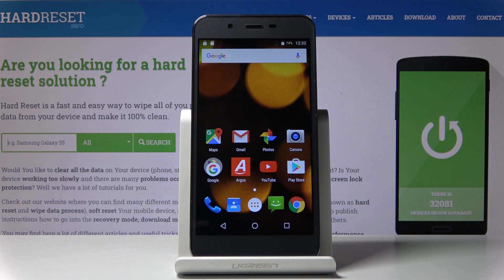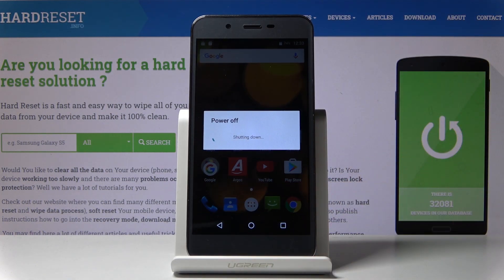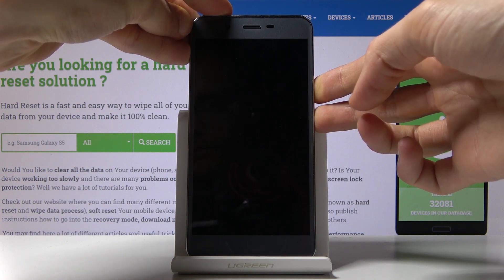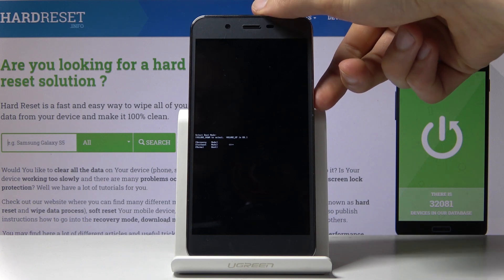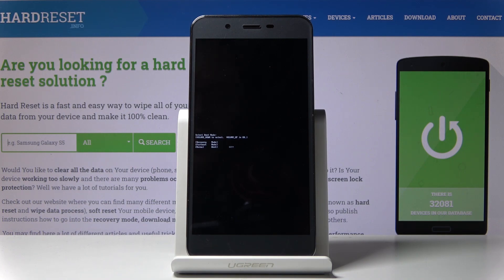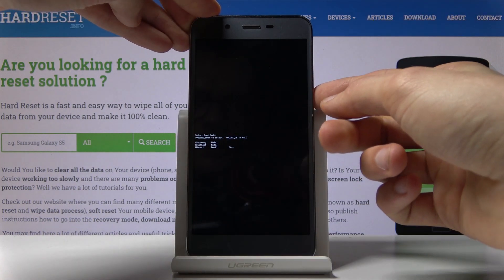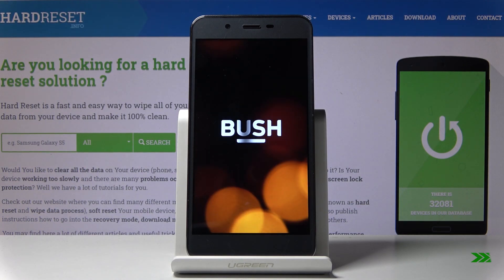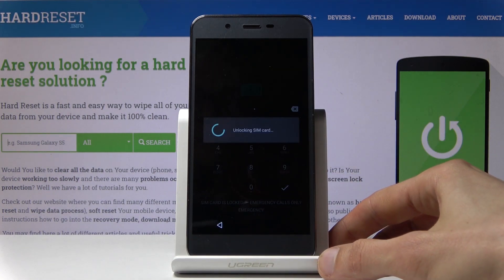BUSH Spira B5 Boot Mode | How to Enter & Quit Android Boot Mode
Learn more info about BUSH Spira B5:
If you are wondering how to get into the hidden option in your BUSH Spira B5, then we are here for you! Watch our video and learn how easily you can find boot mode settings and get access to many options such as recovery, fastboot or hard reset.

How to enter boot mode on BUSH Spira B5? How to open boot mode in BUSH Spira B5? How to quit Boot Mode in BUSH Spira B5? How to exit Boot Mode in BUSH Spira B5?